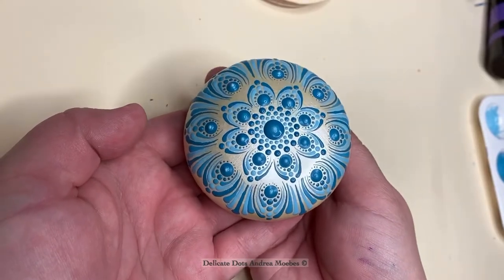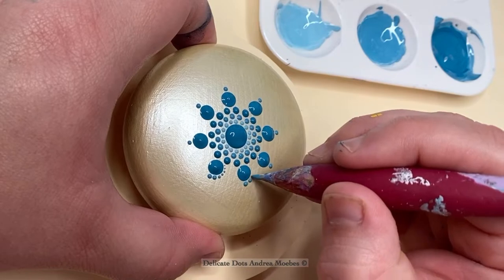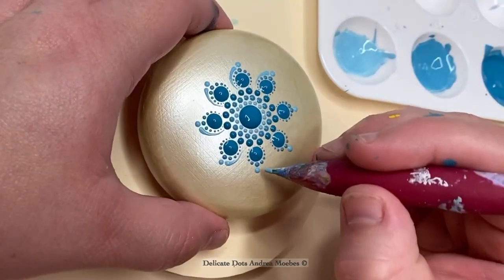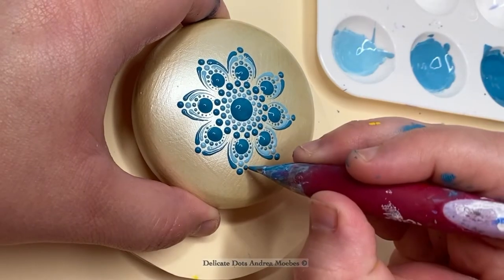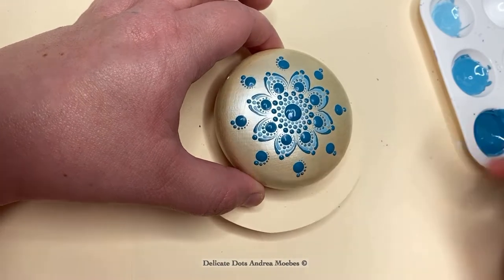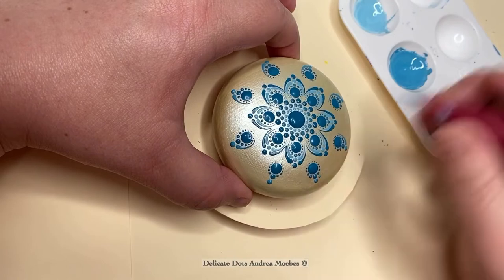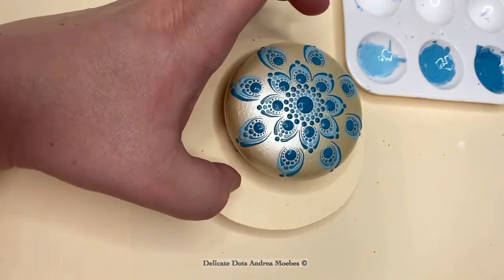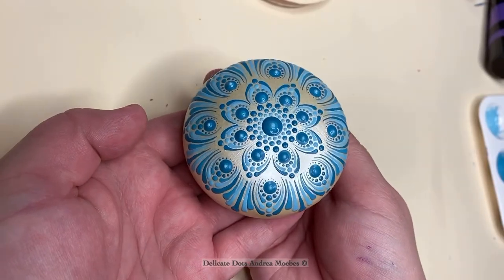Creative process for painting dot mandalas without guidelines.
I enjoyed creating this new metallic dot mandala rock painting.  Enjoy this satisfying art video of this  dot mandala painting as I talk through my creative process. I will also talk about my technique of painting mandalas with out guidelines.

My wish for my channel is to bring you soothing calming satisfying videos where you can learn from my techniques of dotting.

This lets me know to make more videos like this one!

You can see more of my work on the following social media platforms.

You can see the pieces I have for sale in my Etsy

Tools I use

This piece was made on a handmade stone that I made from a Happy Dotting Company Mold.

This video is not intended as as a tutorial to recreate this piece.  I do have tutorials posted and it clearly states to feel free to copy those.  My videos are to show you my technique and how I create my art, so you can apply it to your designs.